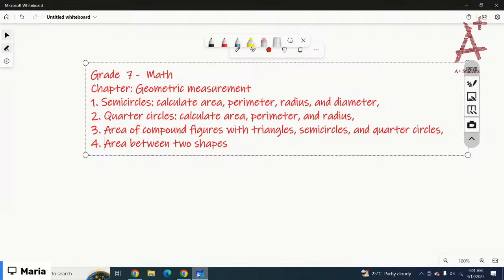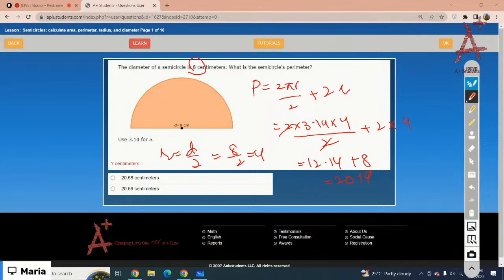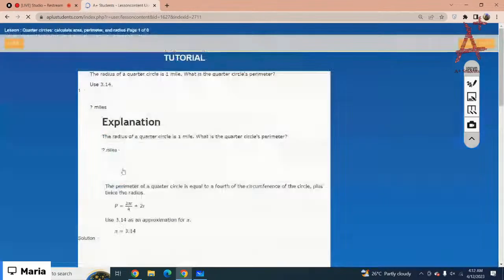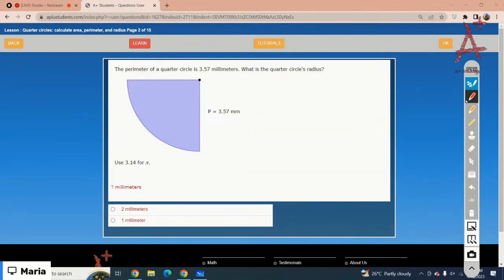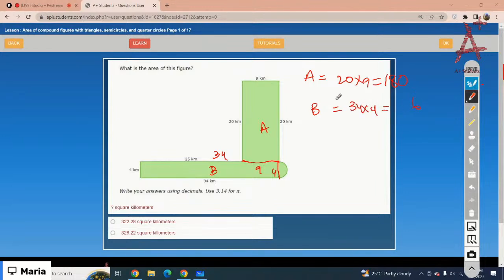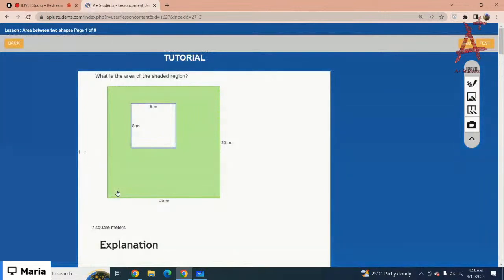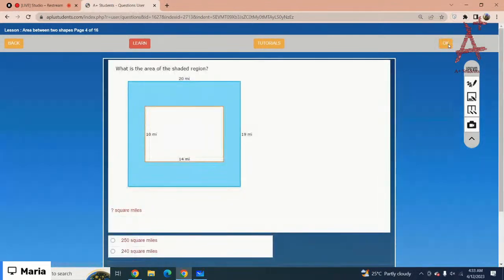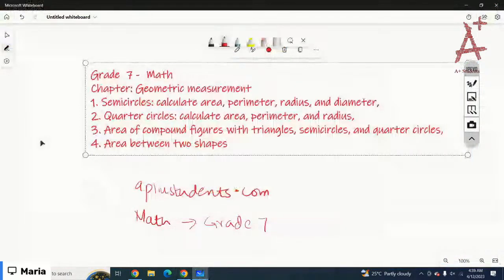Grade 7 - Semicircles: calculate area, perimeter, radius, and diameter, Quarter circles: calcula…